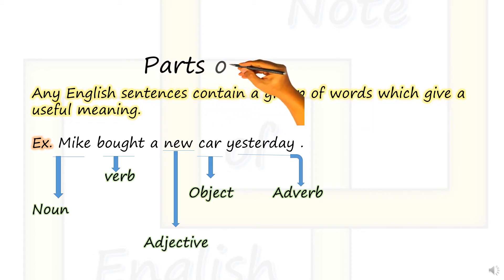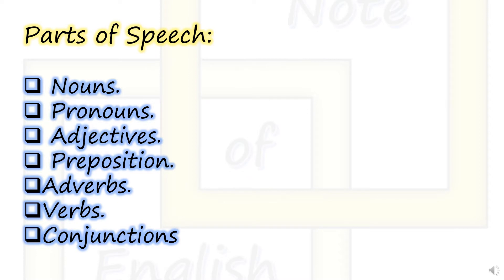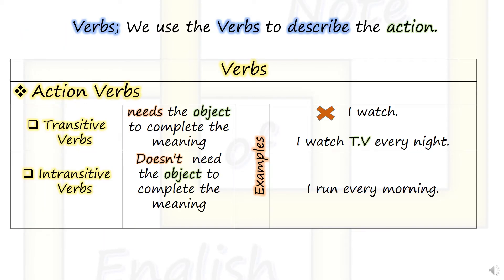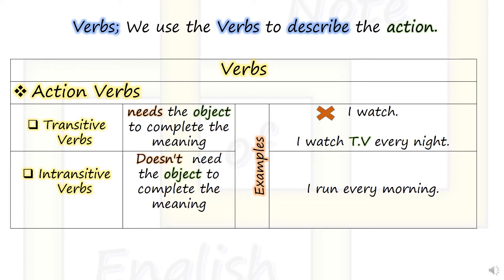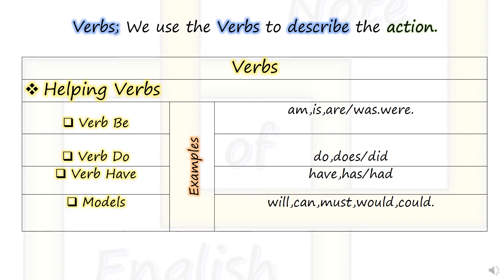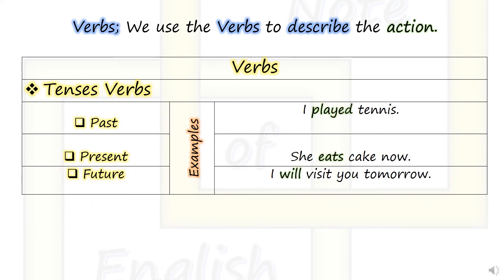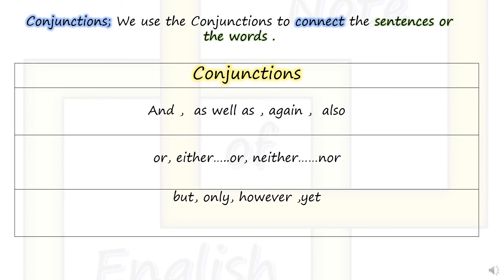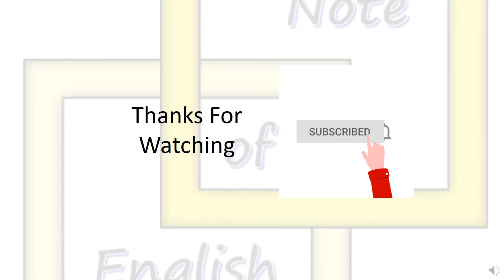Parts of Speech (2) explained in 3 minutes .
Easy, simple and quick explanation of the Parts of Speech (2)  in 3 minutes.
Enjoy  3 educational minutes with the Note of English channel.